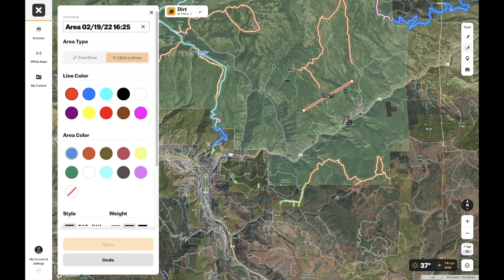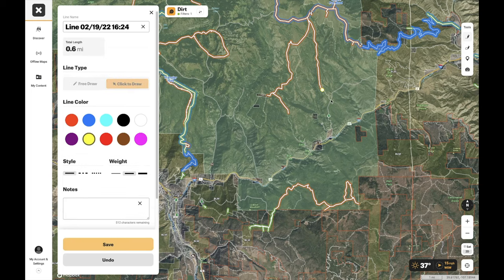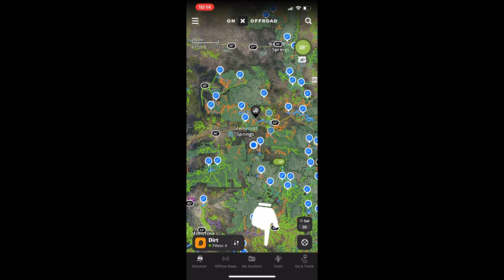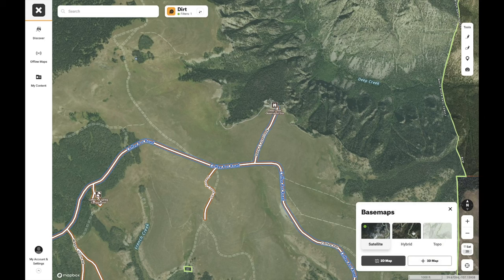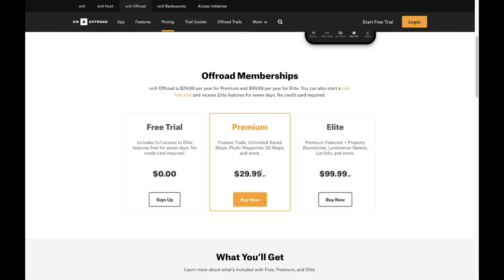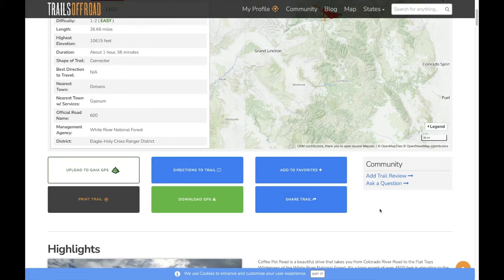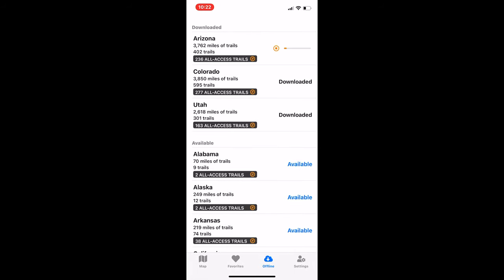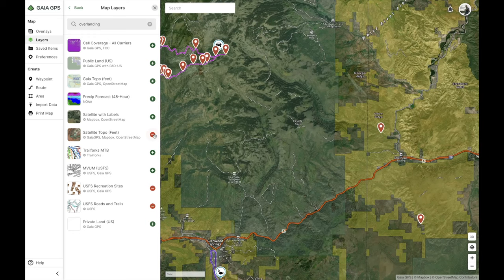Whats The Difference Between The GPS Apps? | Onx Off Road | Trails Off Road | GAIA GPS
Today we are going over features of all of these apps and how they can contribute to planning an overland trip. They all have pros and cons, they all have their own interface, but they can all download maps for offline use which makes them incredibly useful for overland and off road travel. All 3 of these GPS apps work great, but lets dive into some of what they off to see whats going to work best for you and your travels.

Click a timecode if you wish to jump ahead to something specific!
00:00:00 Start
00:00:31 OnX Off Road
00:08:05 OnX Phone App
00:10:05 OnX Pros and Cons
00:16:54 Trails Off Road
00:23:48 Trails Off Road Phone App
00:26:06 Trails Off Road Pros and Cons
00:26:21 Gaia Maps
00:33:45 Gaia Phone App
00:37:22 Gaia Maps Pros and Cons